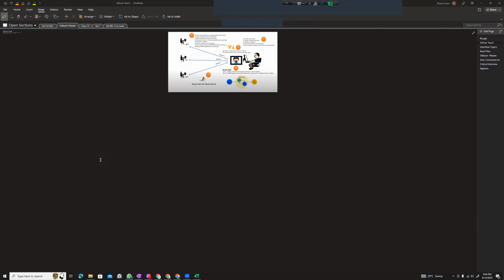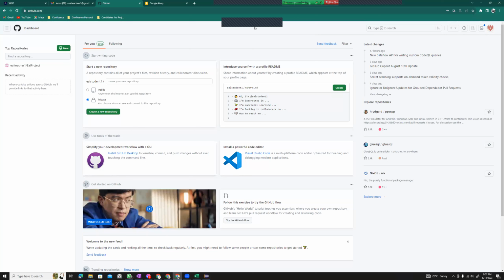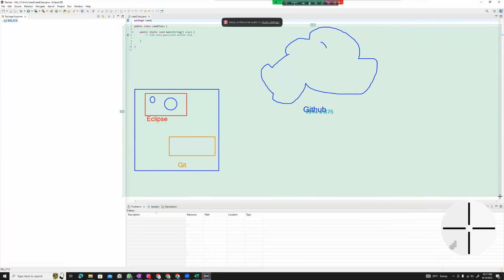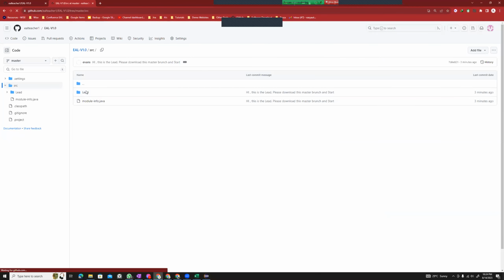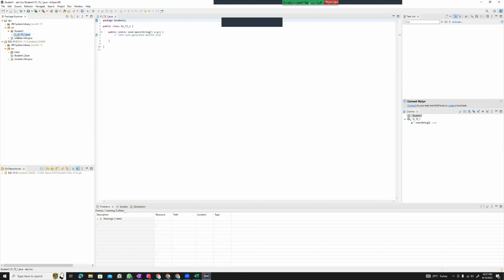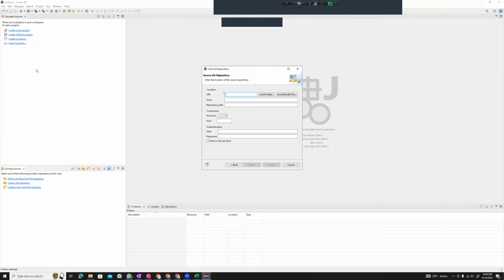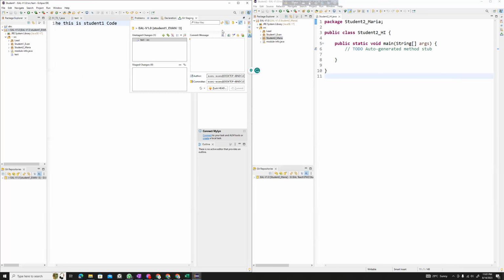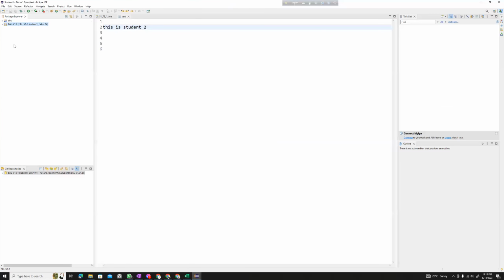Git and GitHub with Eclipse -How to Use Git and Github - Full || Git Merge || Resolve Git Conflict